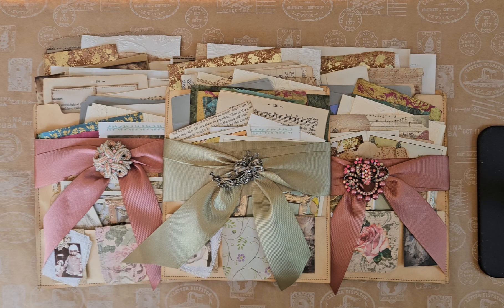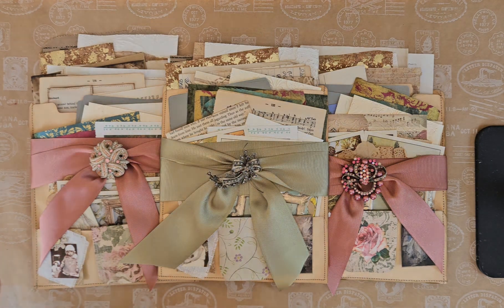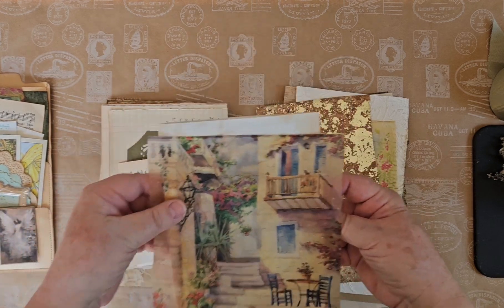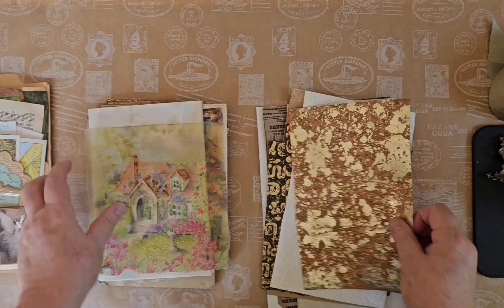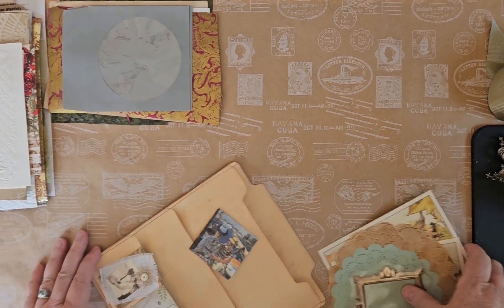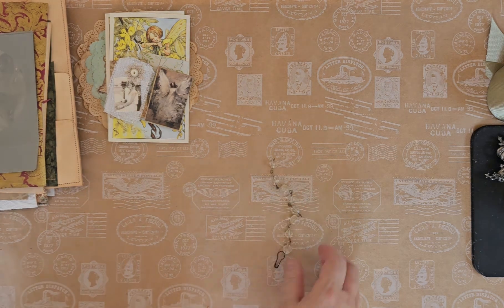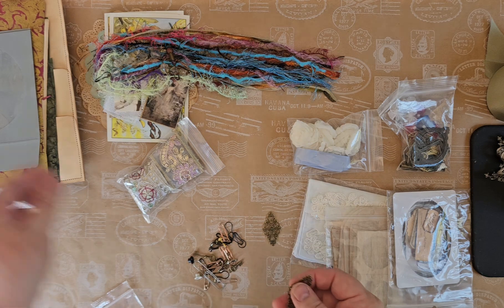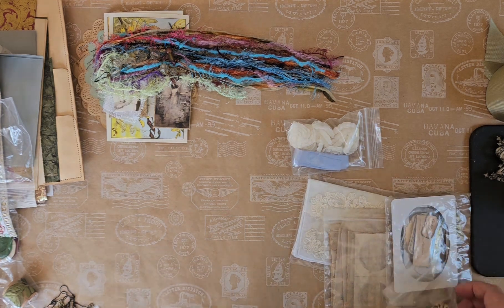Loaded Ephemera Packets - FOR SALE (ONLY 1 PACKET LEFT!!)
Hi Everyone!

I've just updated this post. The green packet has sold; the two pink packets are still available in my Etsty Shop at this

I haven't been able to do much creating lately, but before leaving for my last trip, I managed to do some ORGANIZING!! Which reminded me I have WAY too much to ever use myself. So I created some ephemera packets to share with you.

Hope you're having a lovely day!
May God Bless
Jan